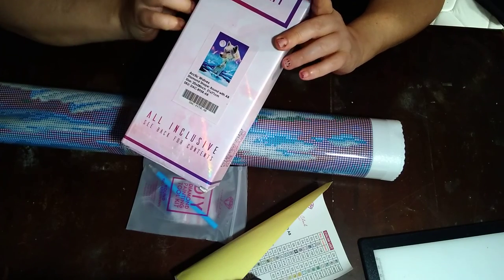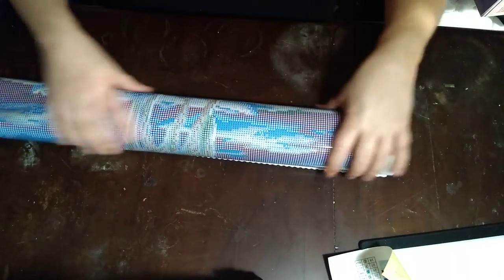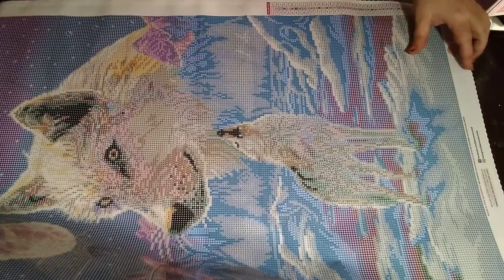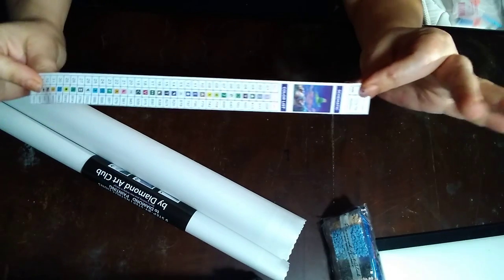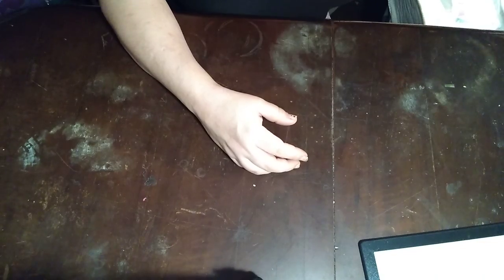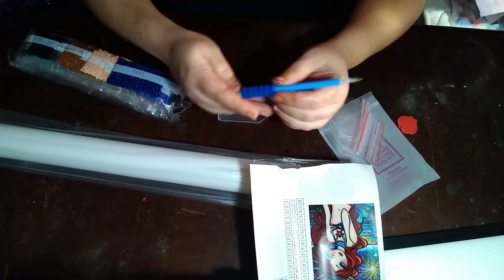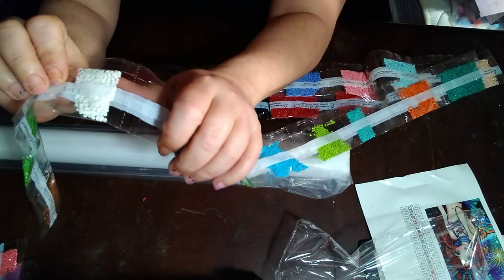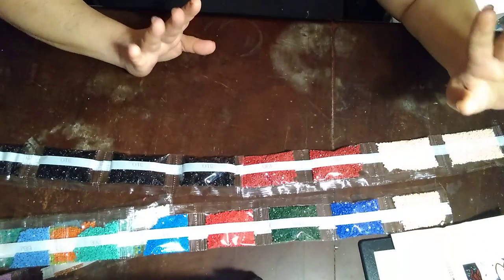Unboxing some DAC goodness